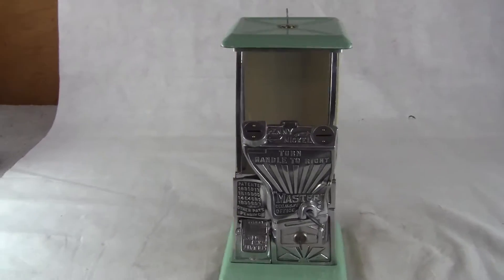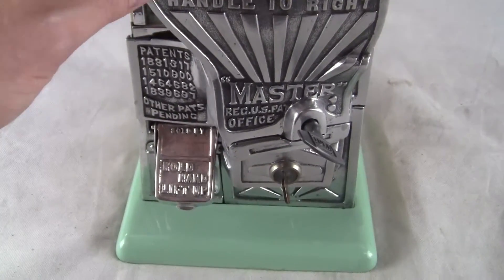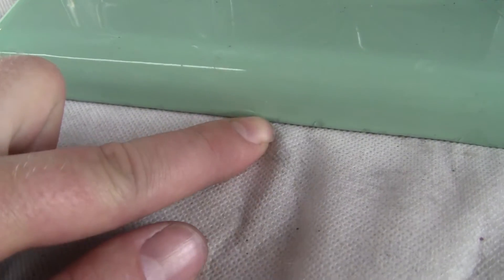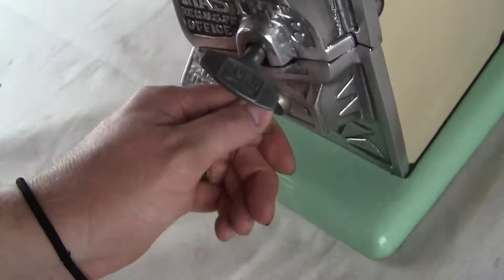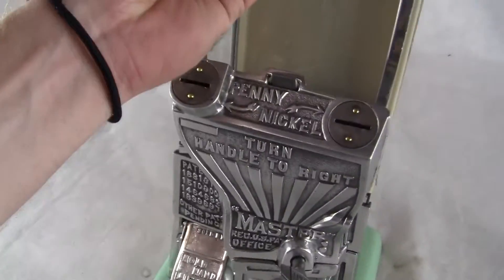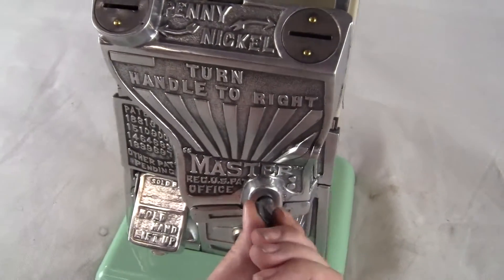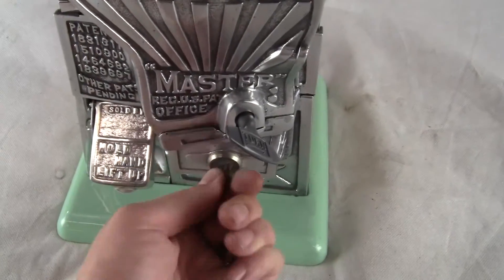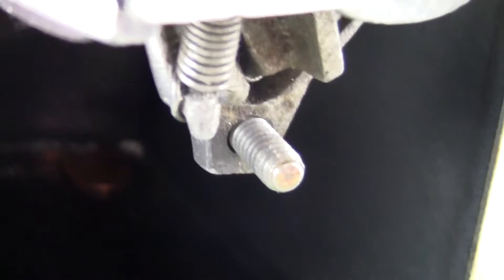Norris Master Fantail Machine